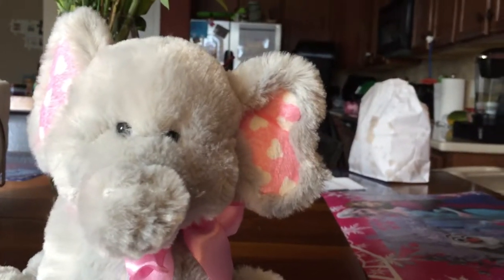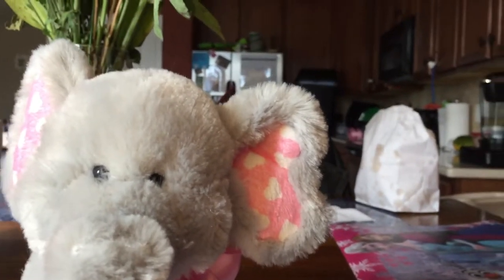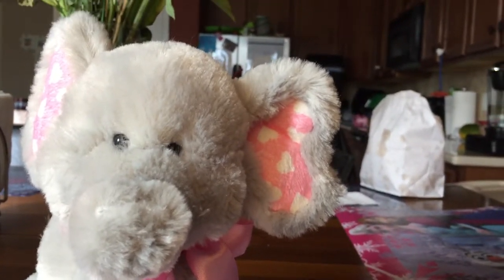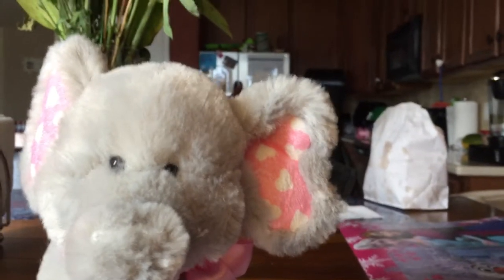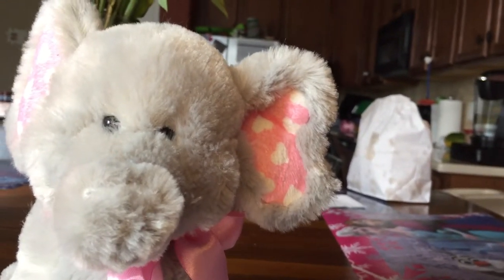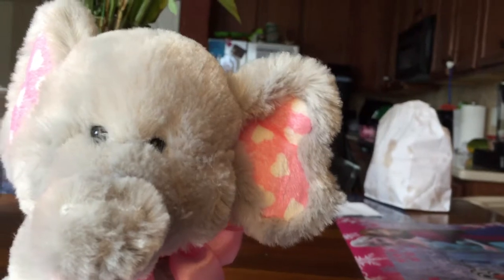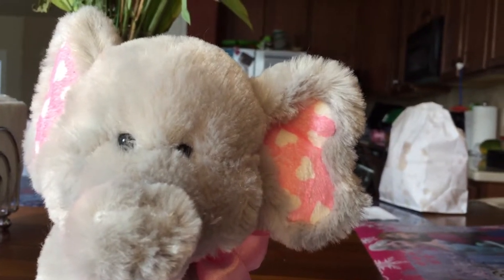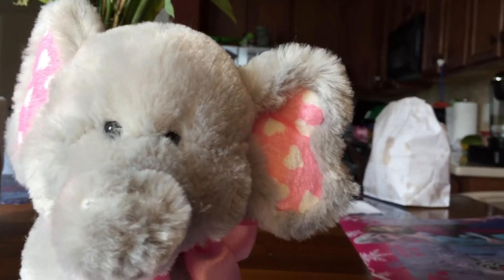The Elephant Parade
A little video teaching people about elephants.